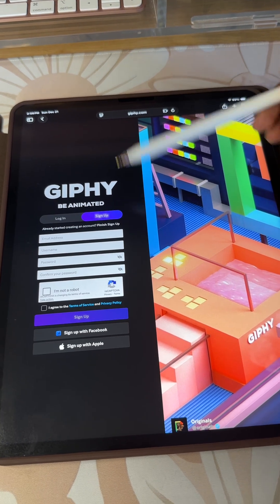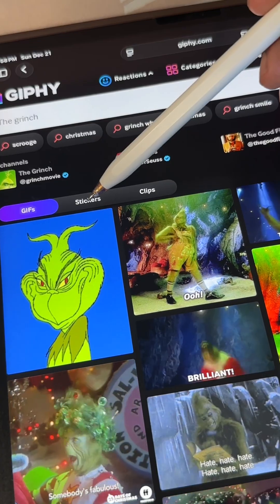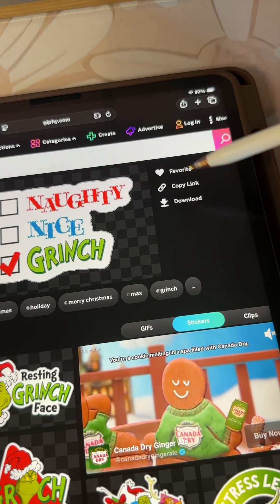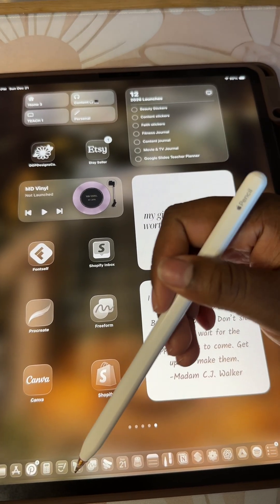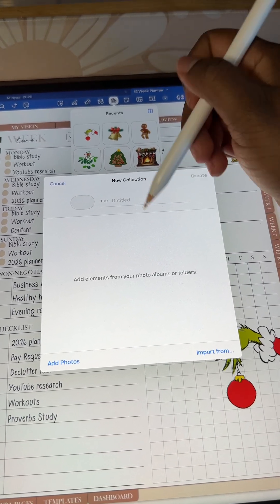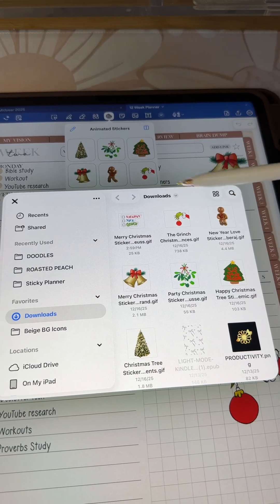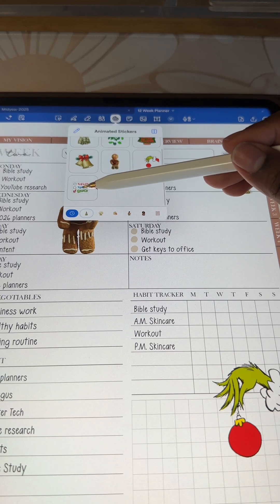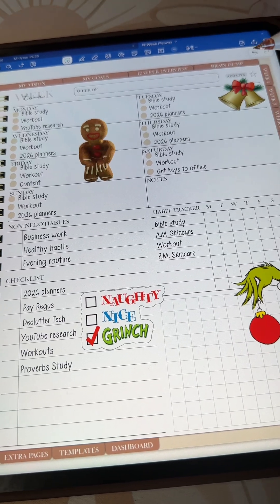Goodnotes Sticker Hack You Didn't Know About 💡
Did you know you can create amazing animated gif stickers within the GoodNotes app? This goodnotes tutorial will show you how to use goodnotes to make custom goodnotes stickers by heading over to Giphy and selecting your favorite gif. It's a simple way to personalize your digital planning and add some fun to your notes, making your digital experience even better. Learn how to make stickers and incorporate these animated elements into your workflow!